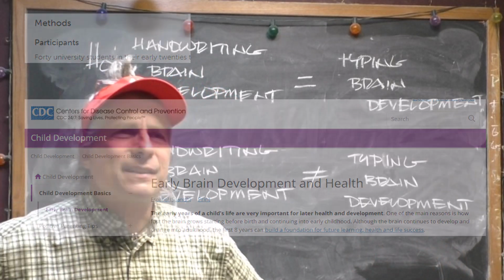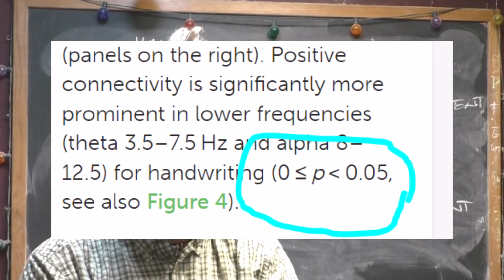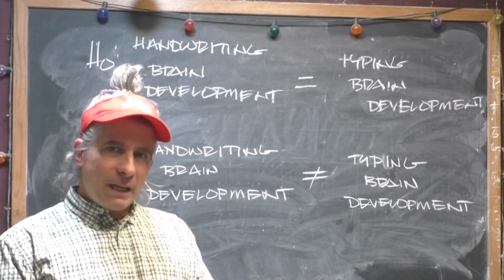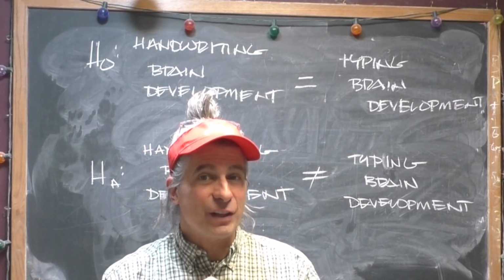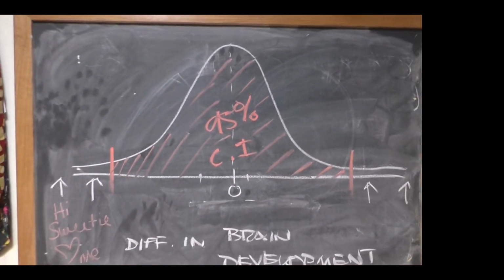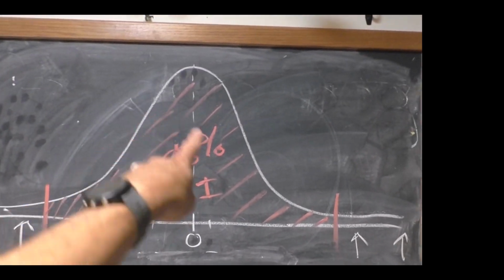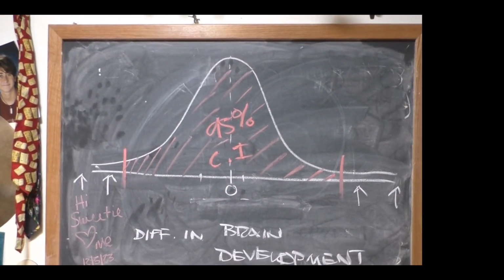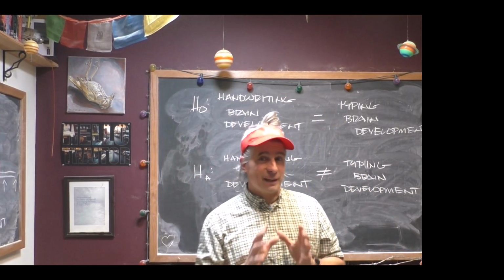Video 3!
Stay with me, friends!